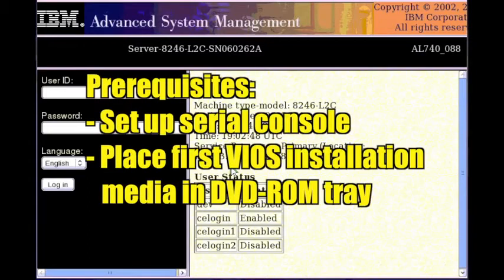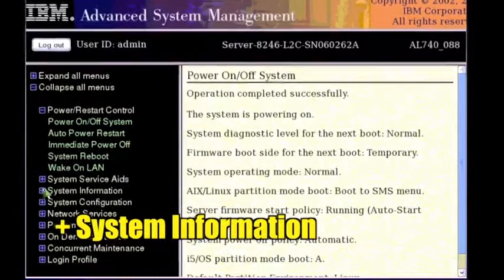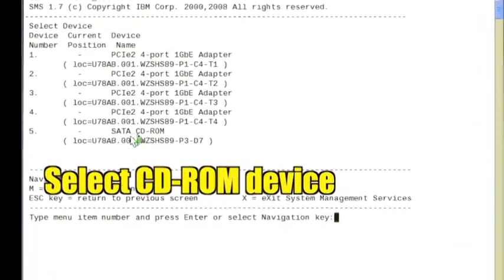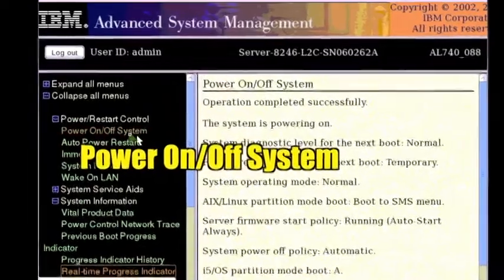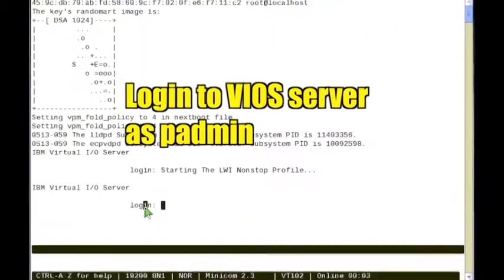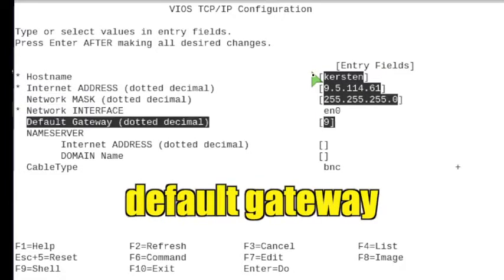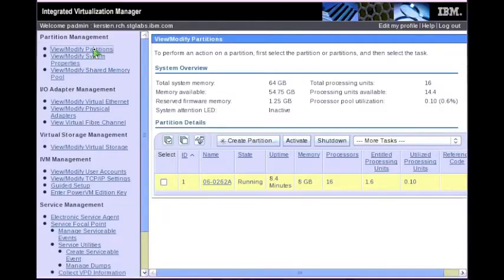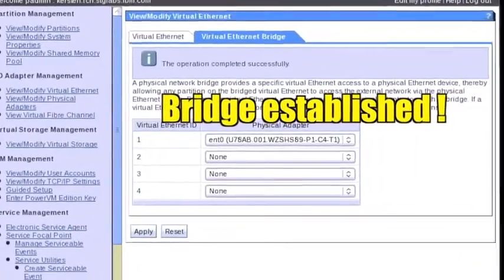Installing VIOS on an IBM PowerLinux server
Installing VIOS on an IBM PowerLinux Serve dalam membangun server power linux